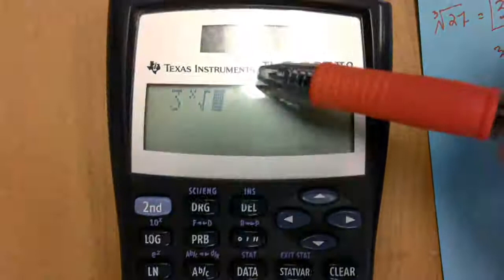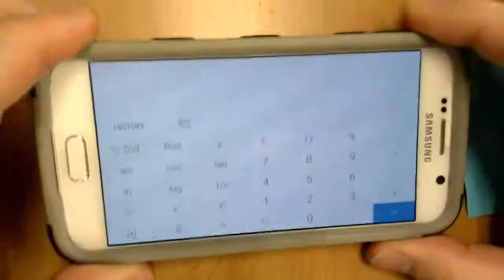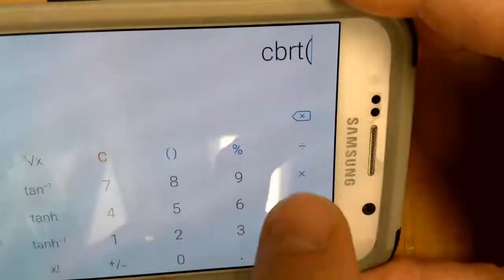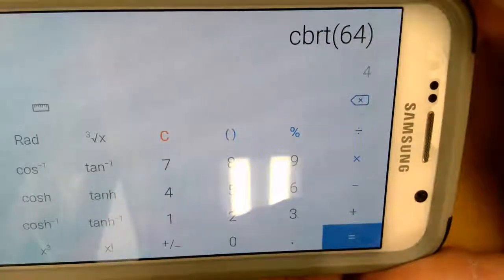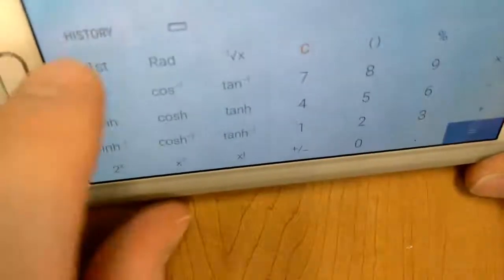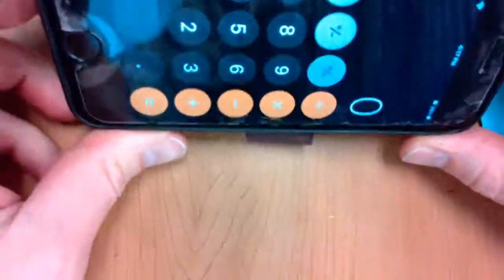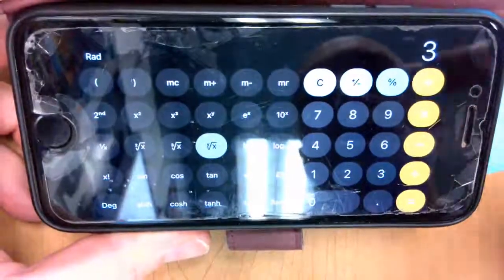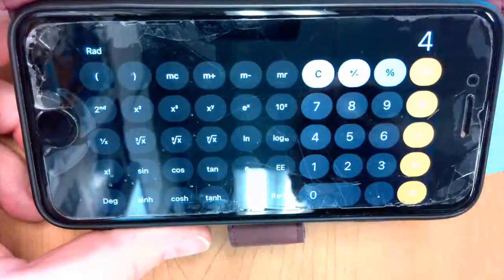Cube Roots in Calculator Devices